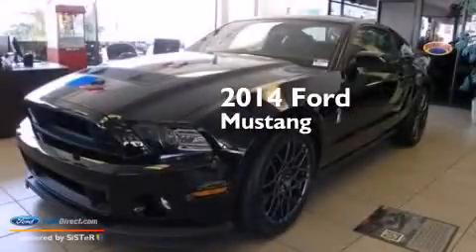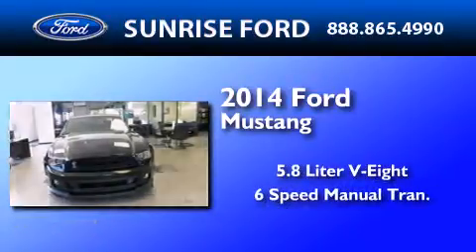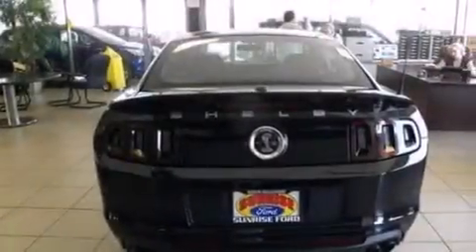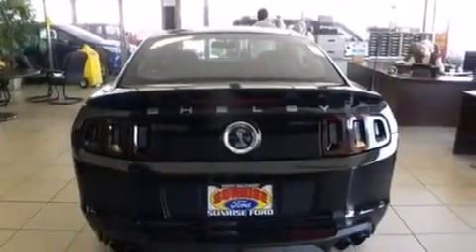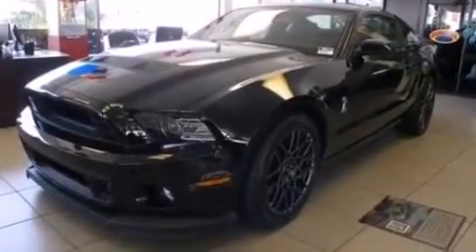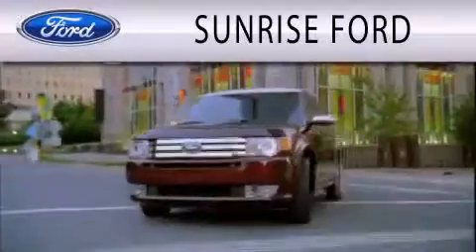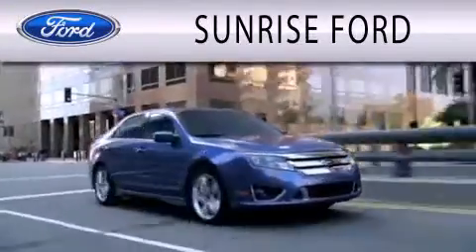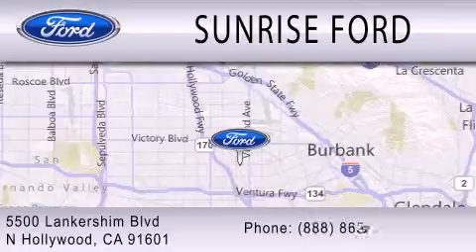2014 Ford Mustang North Hollywood CA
We have been honored to serve the North Hollywood CA area , we promise that your experience at our dealership will exceed your expectations ! Year : 2014 Make : Ford Model : Mustang Engine : 5.8L V8 32V MPFI DOHC SUPERCHARGED Trans .